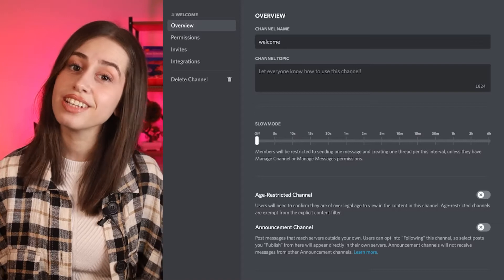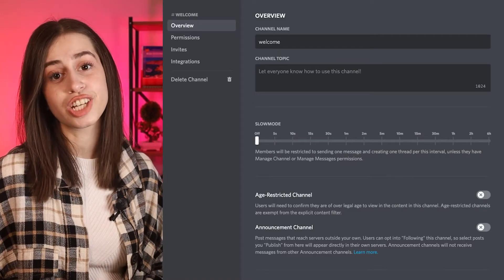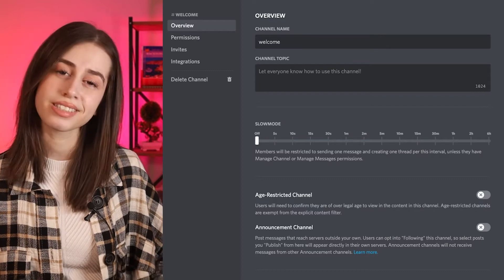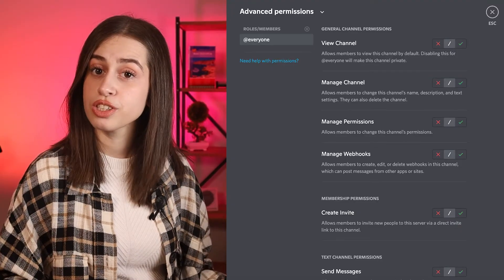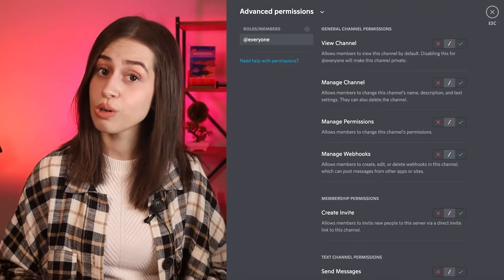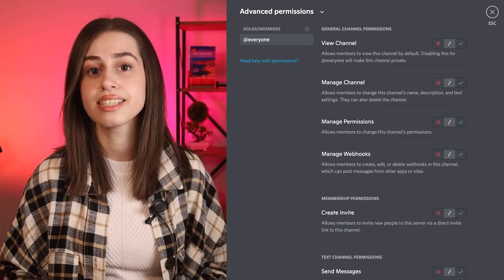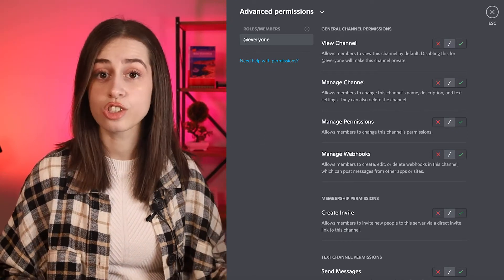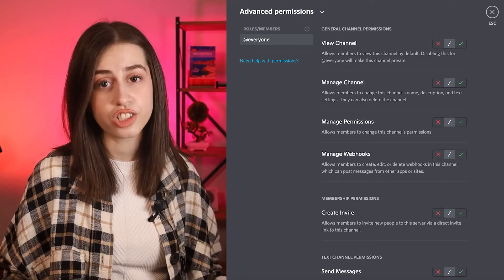Discord: How to Make a Welcome Channel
Discord welcome channels are just like any other channel; however, the purpose of making one is to tell people who join your Discord server what your community is about and what rules they should follow.